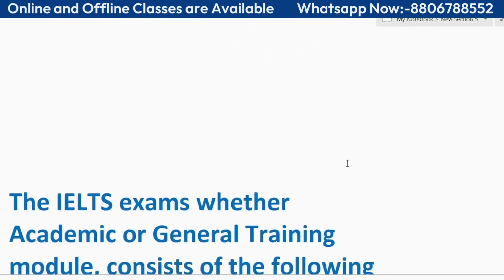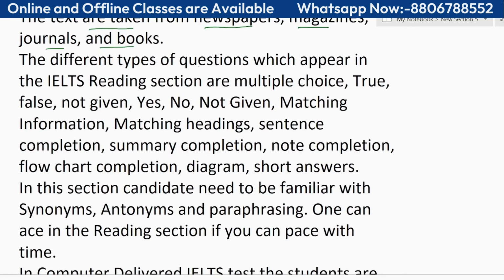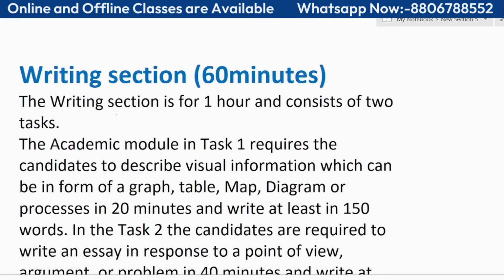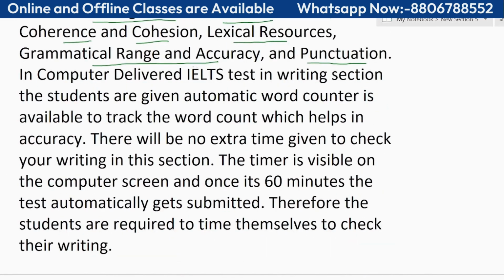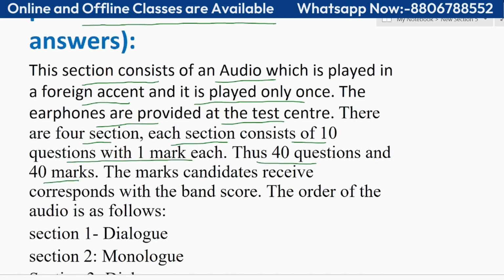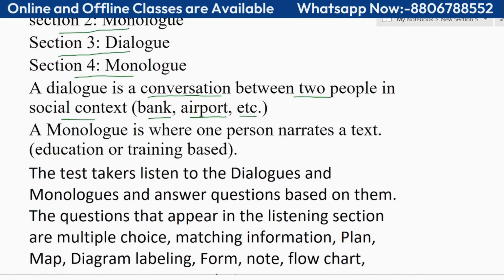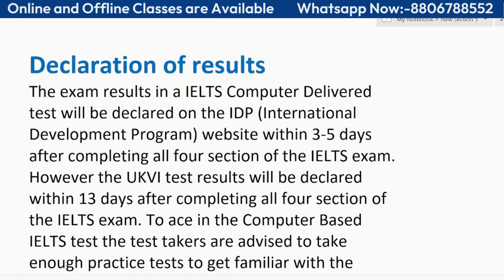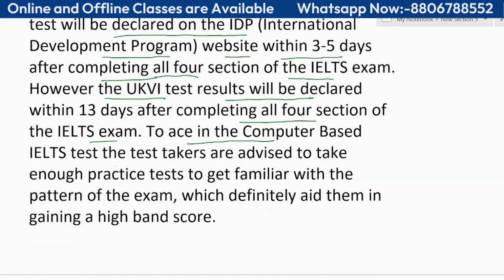Exam Pattern for IELTS Computer-Based Test: Ultimate Guide| Maxxcell Institute & Overseas Edu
Get ready to delve into the intricate details of the IELTS Exam Pattern for the Computer-Based Test! In this video, we uncover invaluable insights and strategies to master the exam format. Understanding the exam pattern is key to achieving your desired score. Join us on this educational journey as we demystify the complexities and equip you with actionable tips to excel in the IELTS Computer-Based Test.